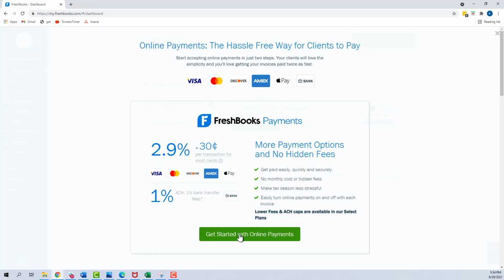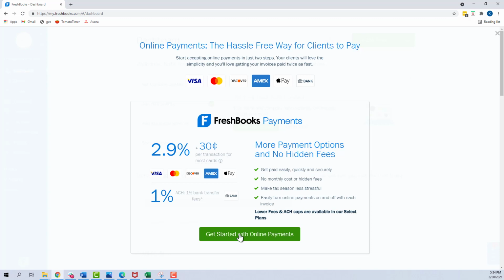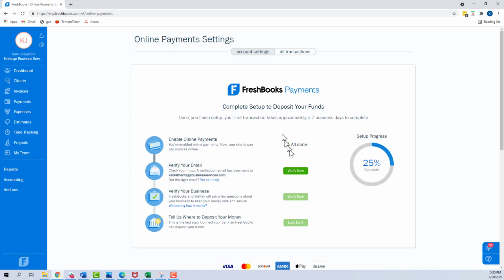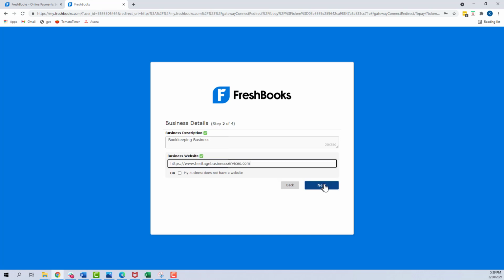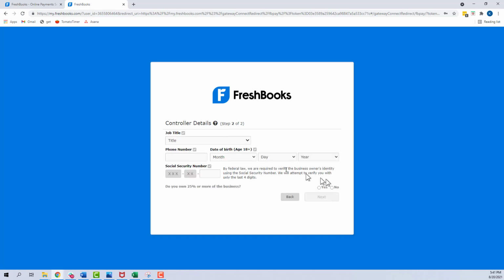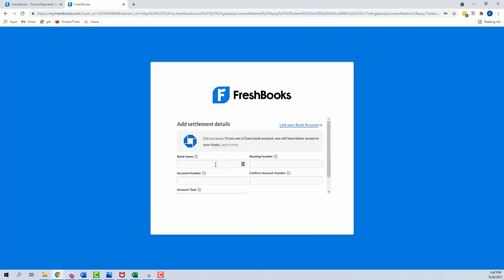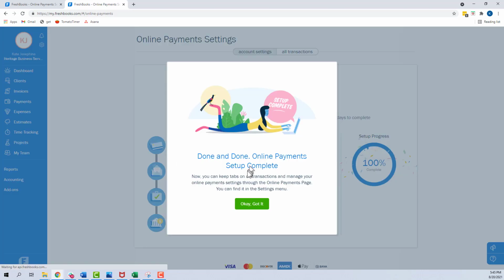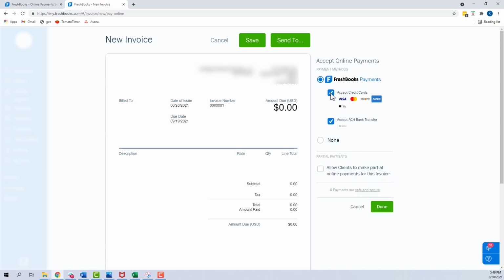GET PAID with FreshBooks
Learn how to GET PAID inside of FreshBooks by setting up your FreshBooks Payments.  In this short video, I also walk though some helpful tips about how and why to use certain features in FreshBooks.

0:00 Intro
0:07 90-Day Free Trial of FreshBooks
0:15 Set up payments in FreshBooks
5:06 Accept Online Payments with FreshBooks Invoices